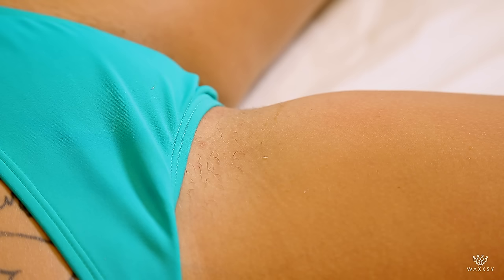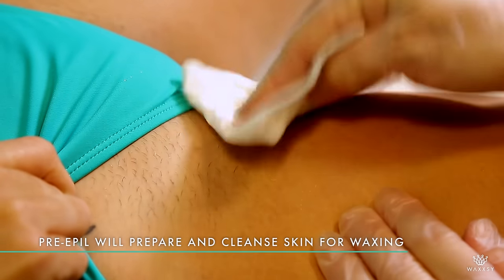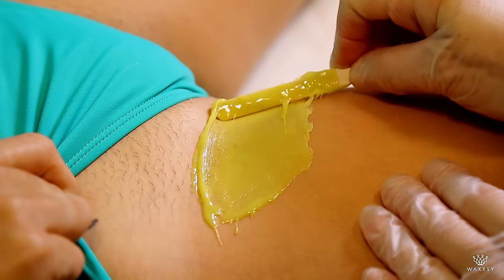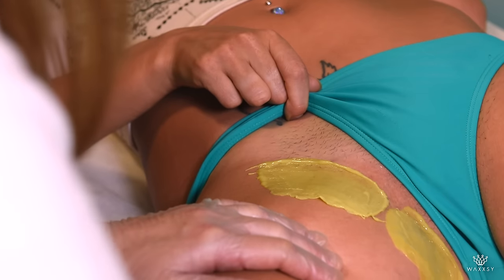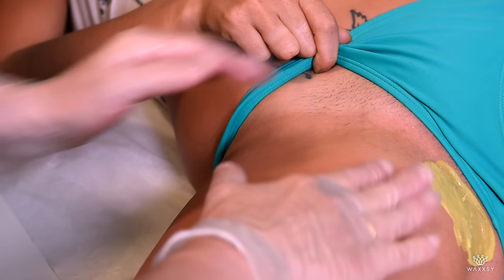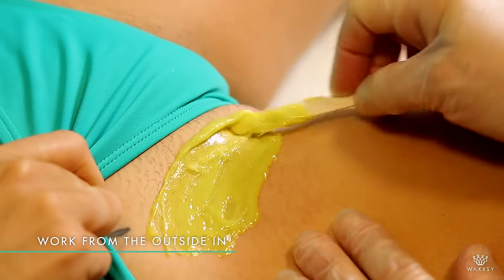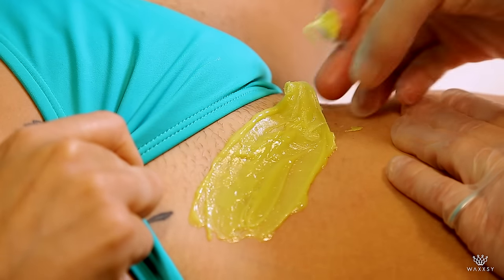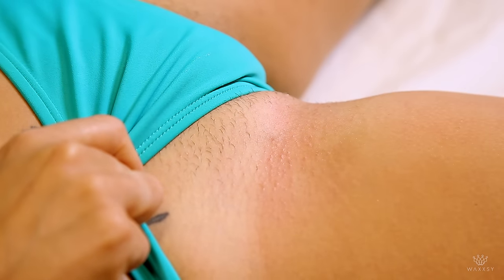How To Wax Your Bikini Line | AskWaxxsy Episode 008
Waxxsy is all about top quality and great value in the body waxing industry. Our goal is to make waxing with the highest quality body wax in the world both convenient and affordable. In September of 2015, CEO Michael Gomez and his mother, CFO Maria Pilar Galian and owner of Unisex Body Waxing salon, had a conversation about how to move the body waxing industry forward in a meaningful way to both salons and the general public. They realized there was an unprecedented need to bring to the general public the best wax in the world at an affordable price, with the corequisite education on waxing products so absent in the industry, as well as shining the light on the landscape of professional salons whose quality had lessened while their service rates had risen. Via a special partnership with Depilflax in Spain, Waxxsy is now the exclusive distributor of Depilflax body waxing products in the United States.

The AskWaxxsy series is Waxxsy's way of providing as much value and education as possible by taking your questions or concerns regarding body waxing, answering them honestly, and proving the superior quality of our products.

Find Waxxsy and reach out with questions on all of the major social media platforms: